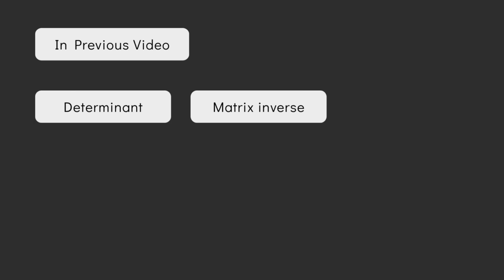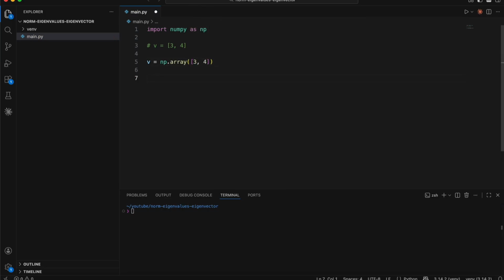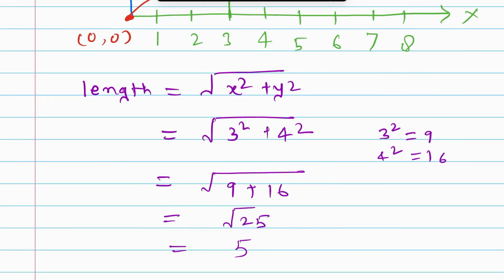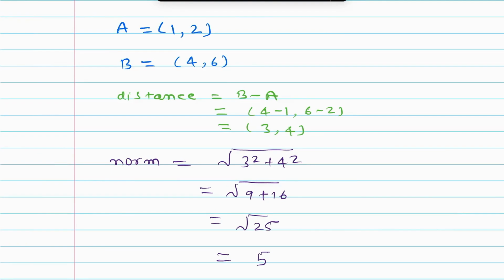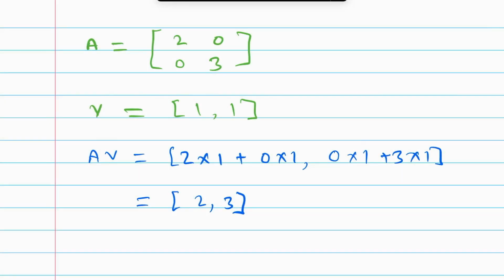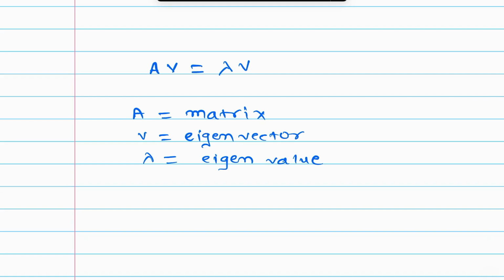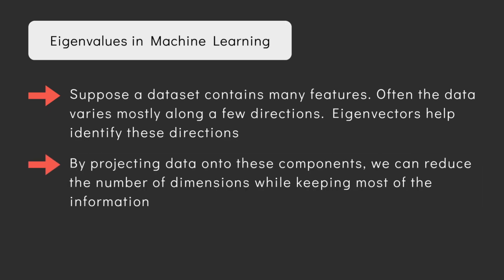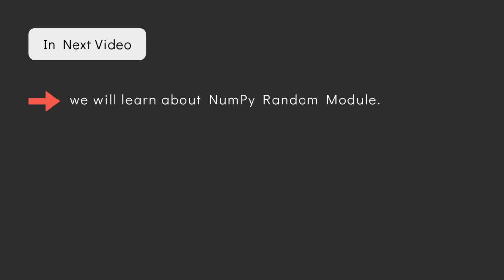Eigenvalues & Norms Explained with NumPy | Linear Algebra Basics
Learn eigenvalues, eigenvectors, and vector norms using NumPy with simple examples. Understand how to compute eigenvalues and eigenvectors, calculate vector norms, and apply them in data science and machine learning.

In this video, we continue the NumPy for Data Science series by covering two important concepts: vector norms and eigenvalues & eigenvectors.

We start with the norm of a vector, which helps measure the length or magnitude of data. You’ll understand how the Euclidean norm works, how to calculate the distance between two points, and how to use np.linalg.norm in NumPy with simple examples. This concept is widely used in distance calculations, similarity measures, clustering, and KNN algorithms.

Next, we move to eigenvalues and eigenvectors. Instead of just definitions, we focus on understanding what actually happens when a matrix transforms a vector. You’ll see why some vectors don’t change direction and how those become eigenvectors, along with their corresponding eigenvalues. We also walk through how to compute eigenvalues and eigenvectors using NumPy (np.linalg.eig) so you can apply this directly in your projects.

These concepts are not just theory. They are used in real data science workflows like dimensionality reduction, PCA (Principal Component Analysis), feature extraction, and data transformation. Once this clicks, many machine learning concepts start making more sense.

Topics covered:

-norm of a vector explained
-vector length and Euclidean distance
-distance between two vectors using NumPy
-np.linalg.norm example
-eigenvalues and eigenvectors explained
-how to compute eigenvalues and eigenvectors
-geometric intuition of eigenvectors
-numpy eigenvalues (np.linalg.eig)
-matrix transformation basics
-data science math fundamentals

This is Part 2 of the NumPy for Data Science series. In the next video, we’ll explore the NumPy random module and how it’s used in data science and machine learning.